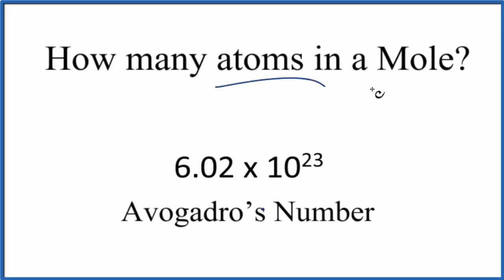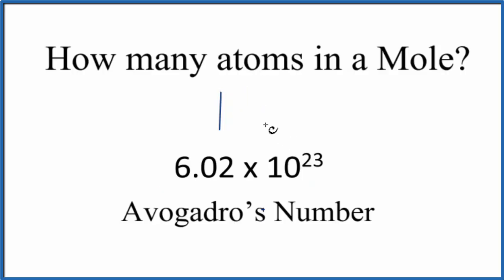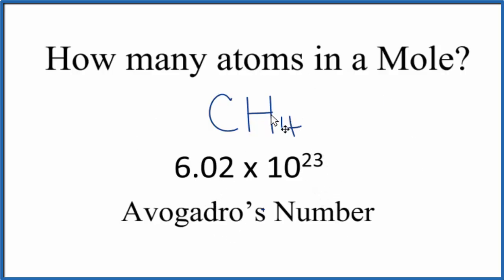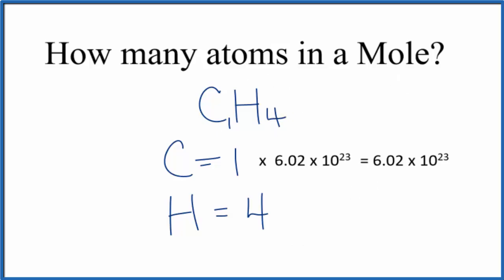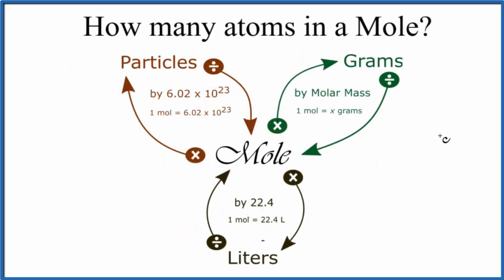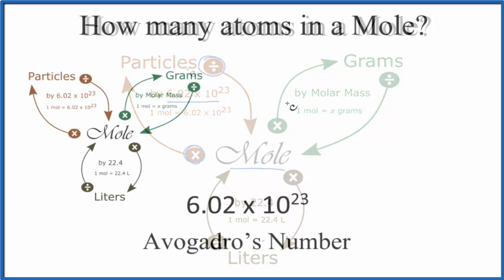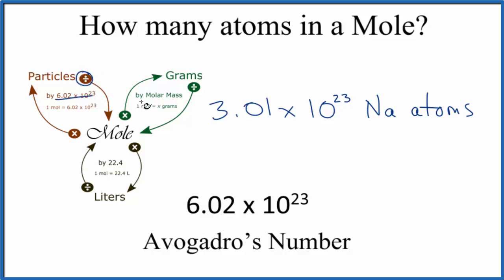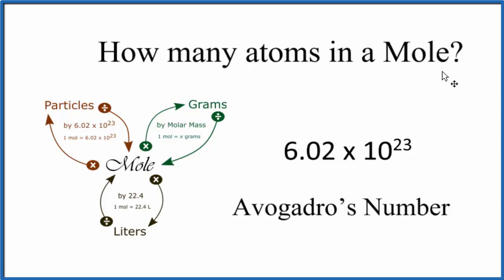Number of Atoms in a Mole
In this video well learn to how to determine the number of atoms in one mole of a substance. Simply put, one mole of a substance (atoms, molecules, ions, etc.) will be Avogadro's Number (6.02 x 10^23).

We can also determine the number of a specific type of atom in one mole of a molecule.  In the video we find the number of Hydrogen (H) atoms in one mole of CH4 (methane).

Often the term "particles" will be used to describe atoms, molecules, ions, etc.

Converting from  moles to particles we multiple by 6.02 x 10^23.  If we're given the number of particles we can convert to moles by dividing by Avogadro's Number (6.02 x 10^23).

Note: converting between moles and grams is the cornerstone of being successful in stoichiometry, the study of chemical quantities. Take the time to learn mole conversions and you will find chemistry is much easier.